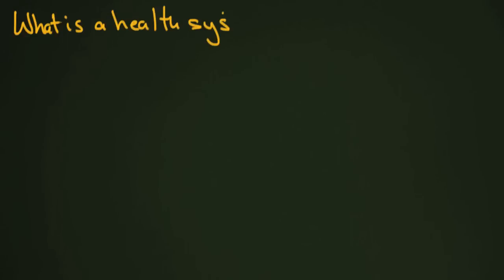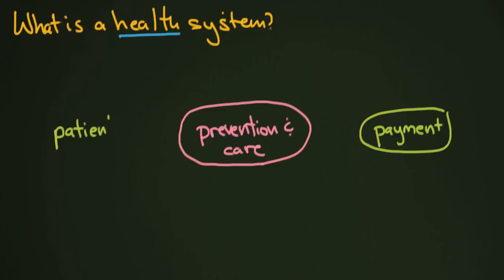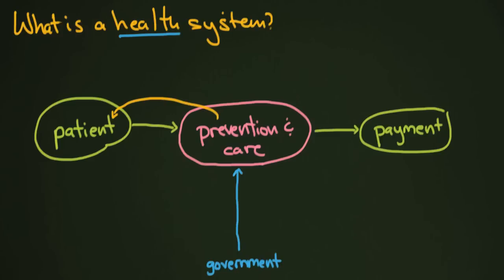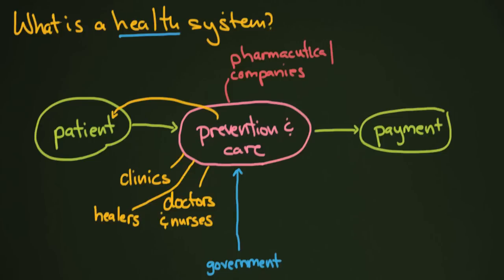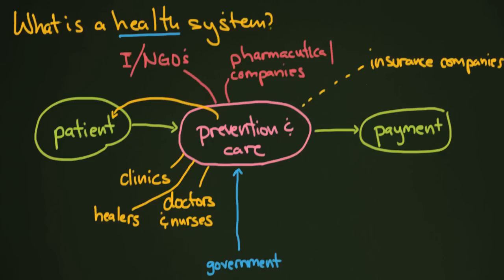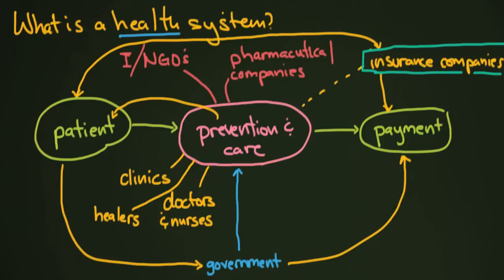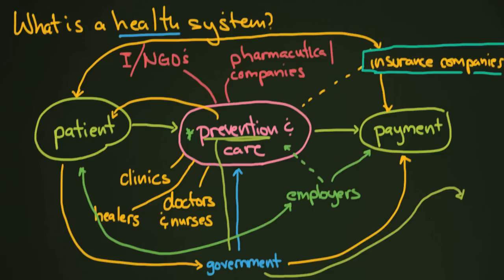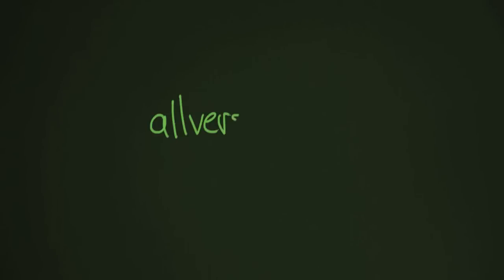What is a Health System?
A health system is the basis of improving health in any society or community. This video will give you a very basic introduction to how they work.